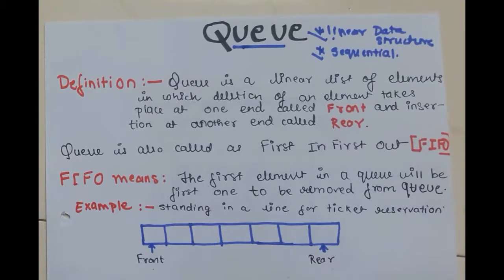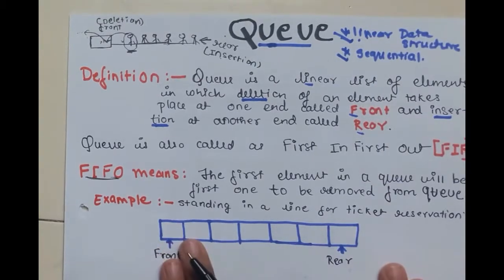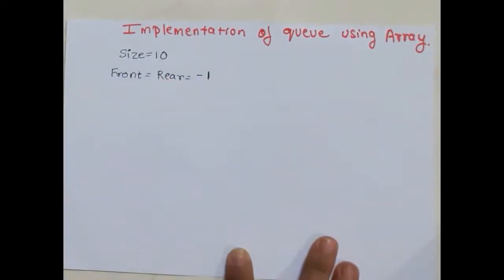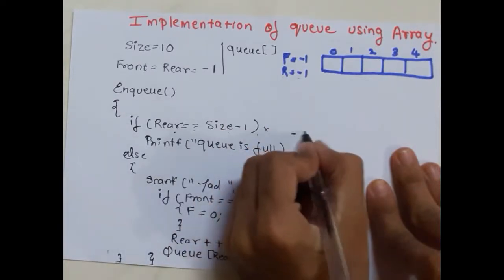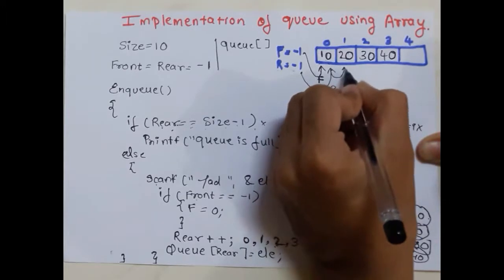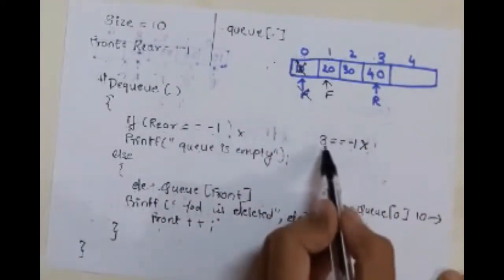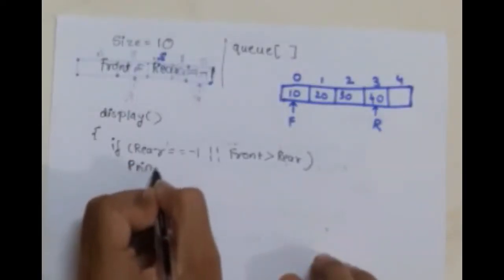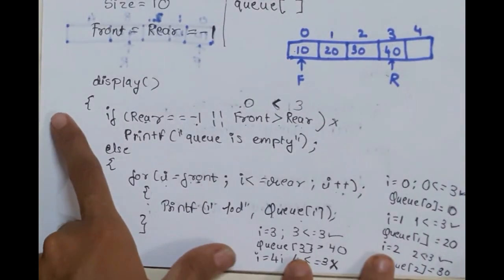WHAT IS QUEUE| IMPLEMENTATION OF QUEUE USING ARRAY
In this lecture, I will teach you the concept of queue and most importantly its implementation using array.